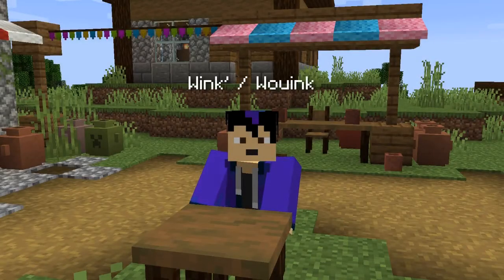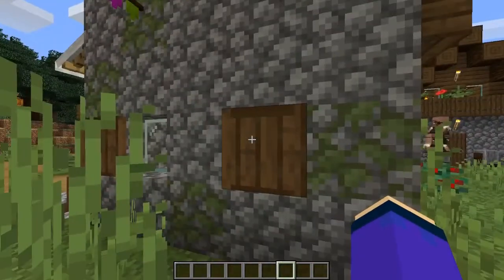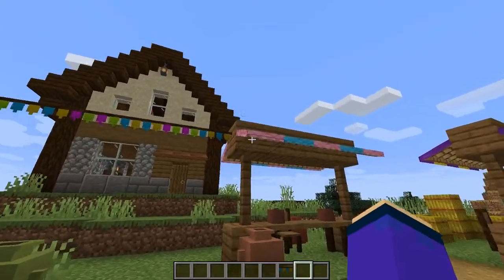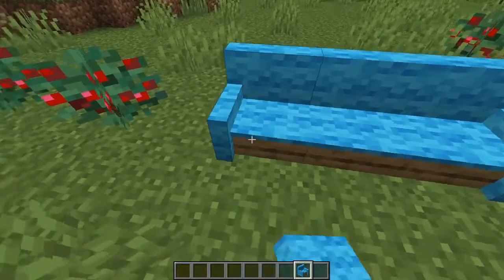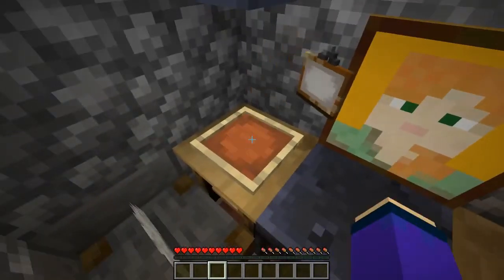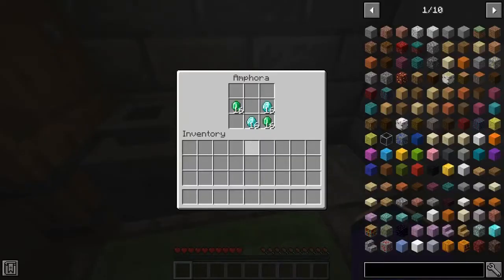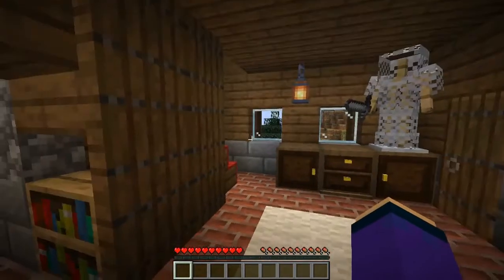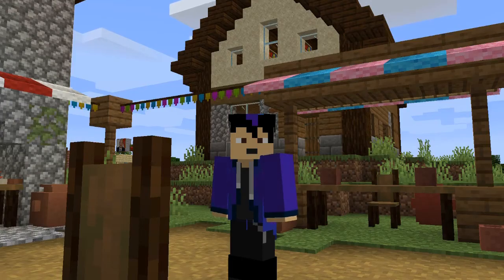✨ Furnish 0.3 - The Woolen Update !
Today, ladies and gentlemen, let me present to you the new Furnish update : 0.3 - The Woolen Update. It adds sofas, buntings, awnings, paintings, amphoras and shutters. Carpets can also now be placed on stairs and trapdoors.